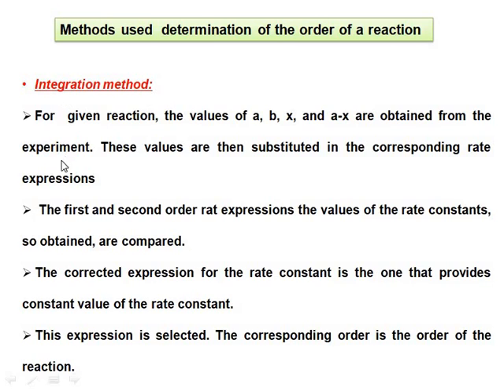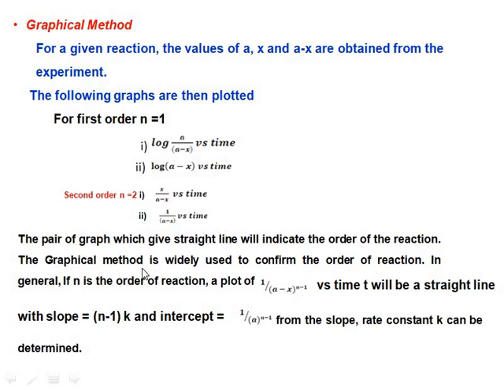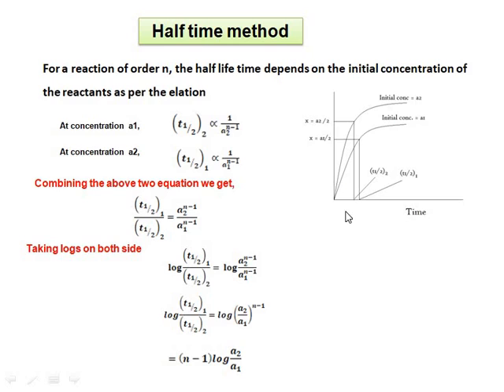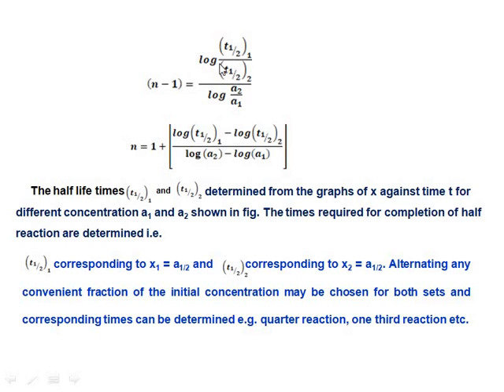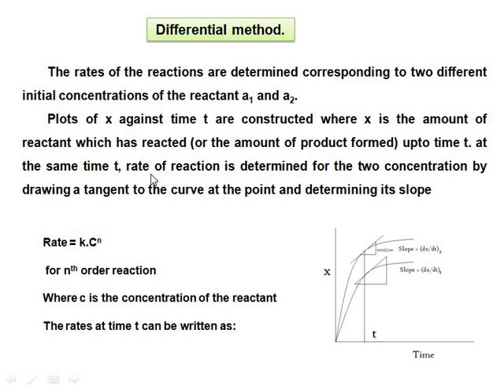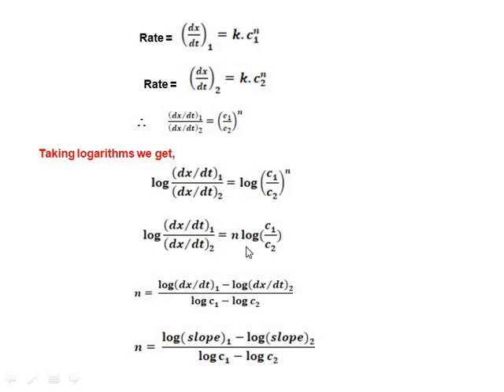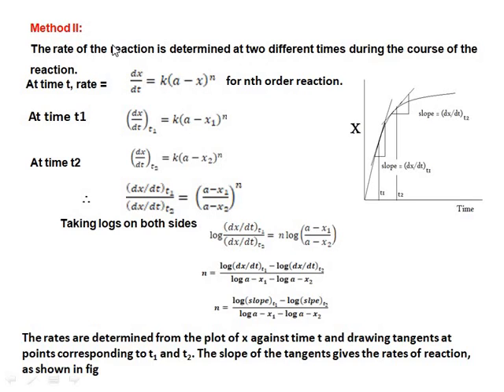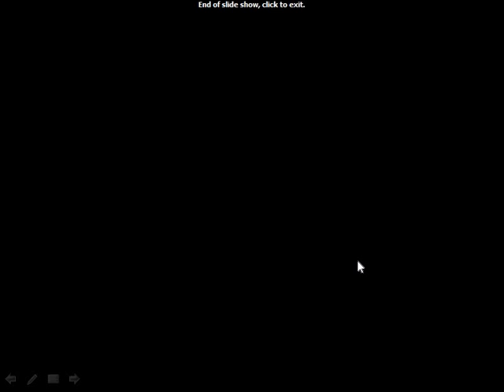Methods Of Determine Order Of Reaction